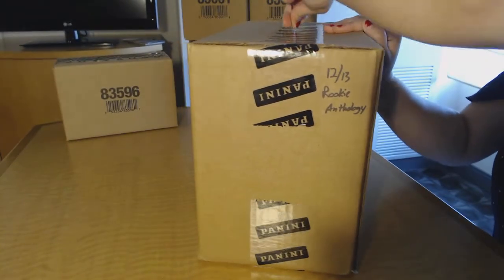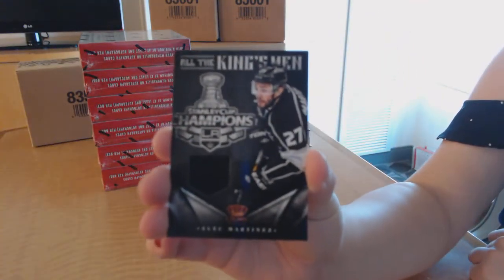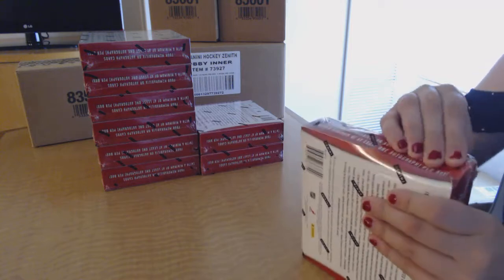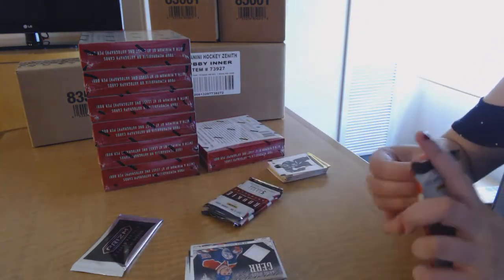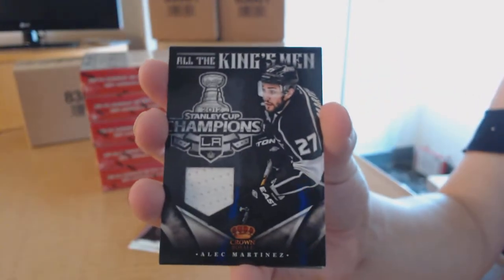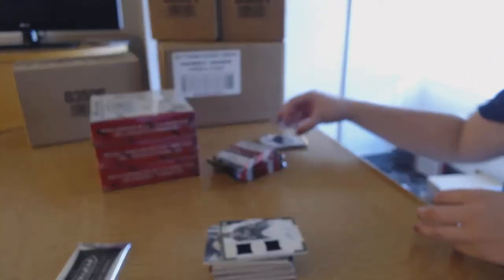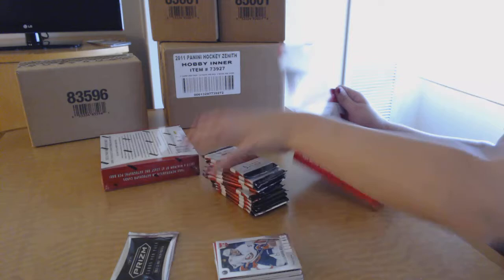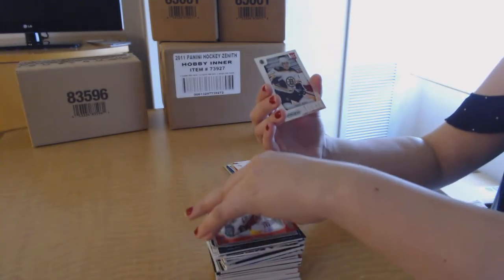12-13 Panini Rookie Anthology Hockey 12 Box Case Break - C&C GB #7643